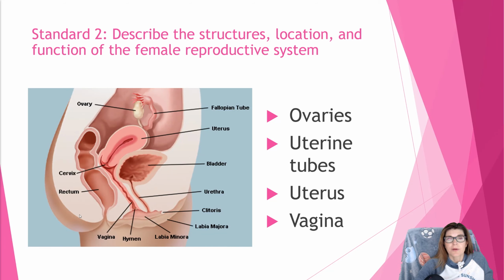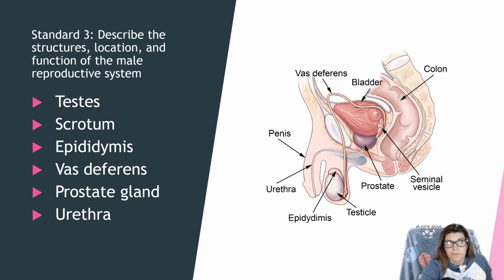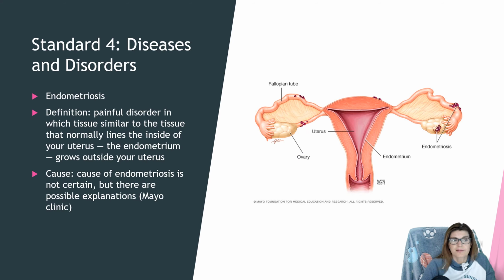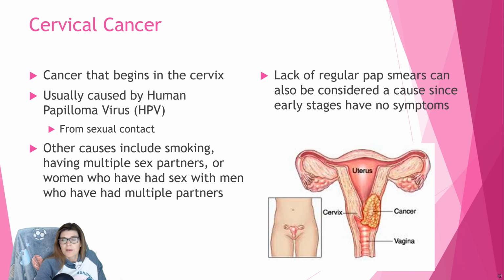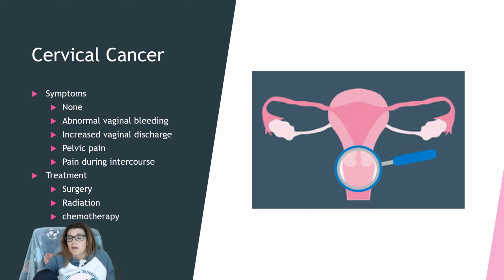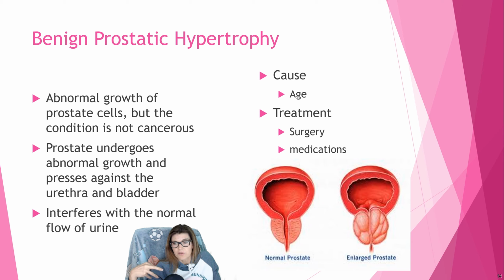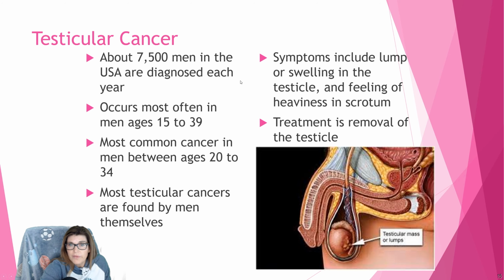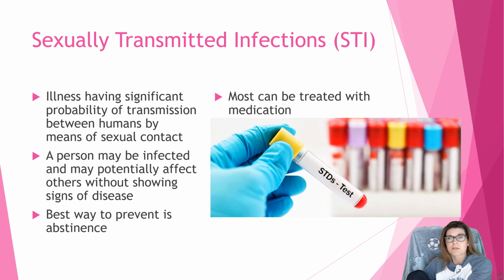IHS 6 Diseases and Disorders